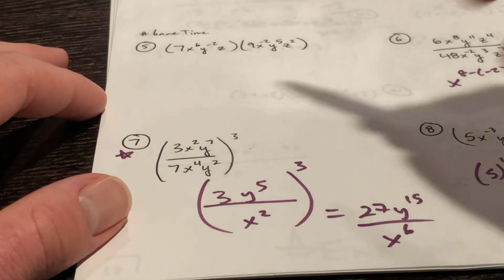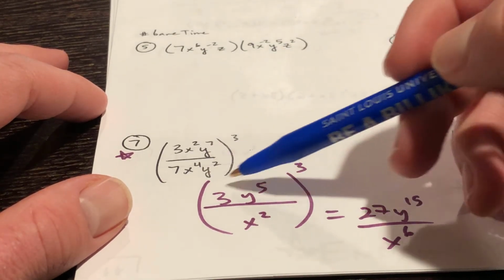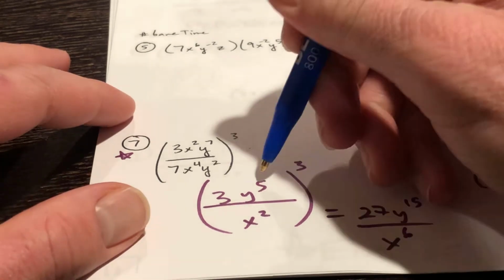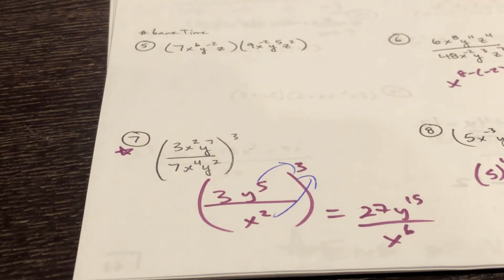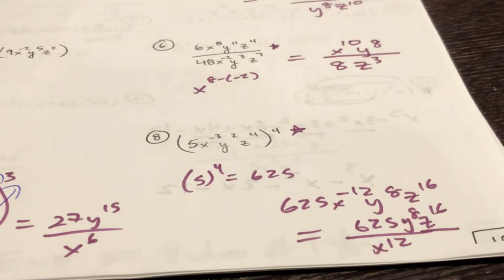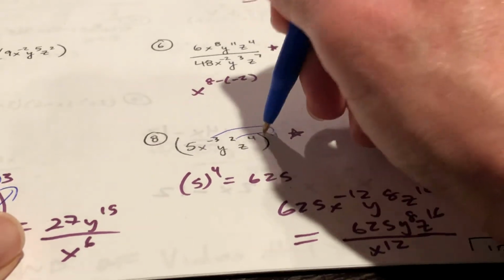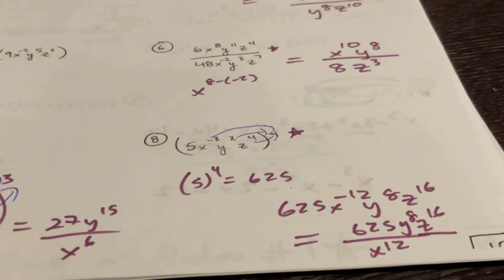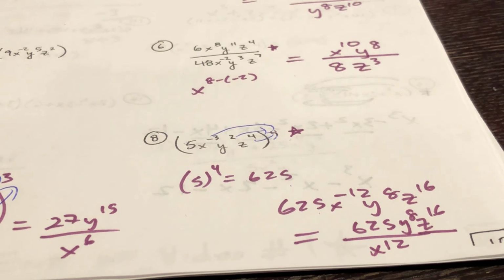Honors Algebra 2 & Algebra 2 Game Plan 5.1-5.4 Video #2 Spring 2021